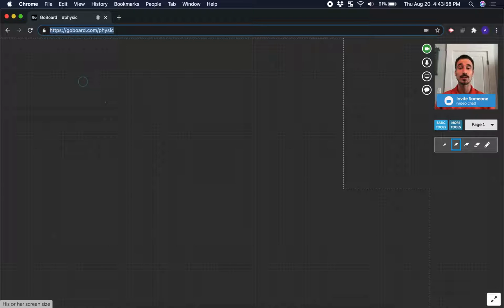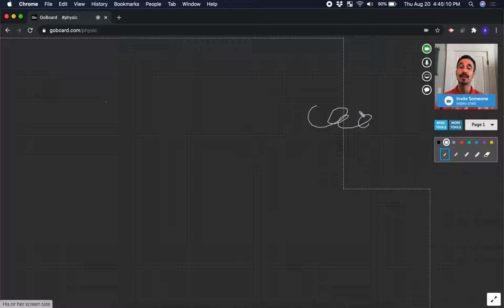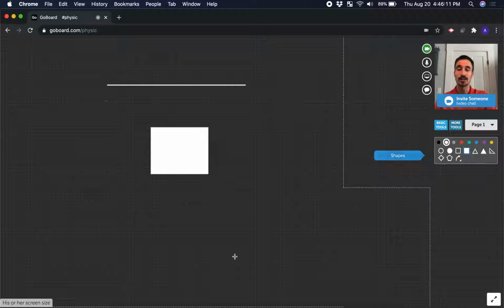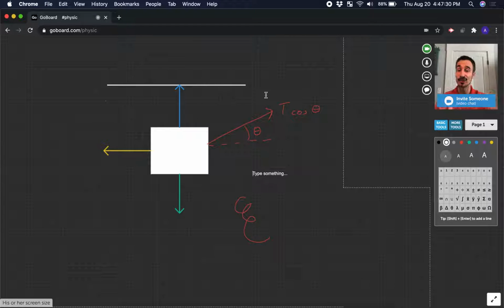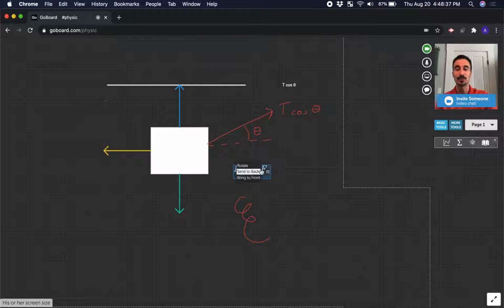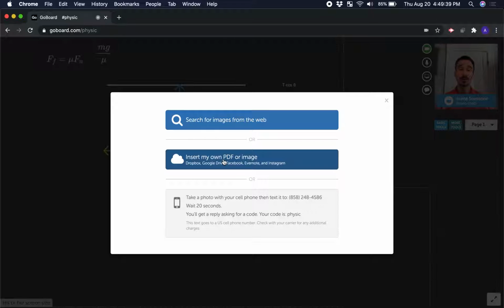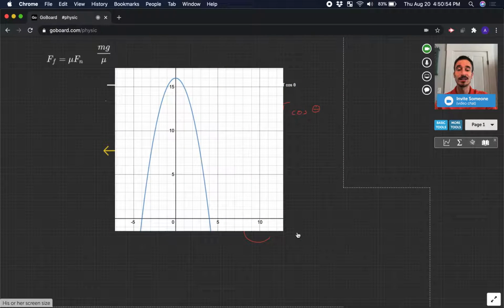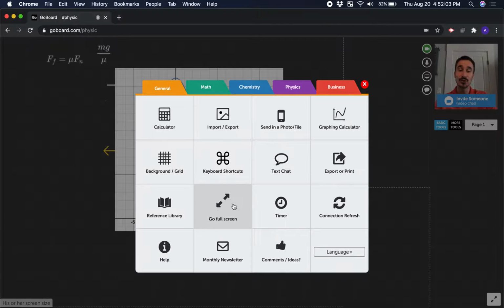GoBoard: Physics Walkthrough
Check out our wide variety of features and courses such Tutor Essentials, Online Tutor Essentials, or GoBoard at our

About Us:
Tutor Matching Service (TMS) was created to promote student success with the core mission of increasing access to one-on-one education in higher education. Since our founding in 2008, we have expanded our purpose to now be able to curate the best technology options for learning centers, tutors, and students, helping to enhance the tutoring experience, in-person and online.
We are established partners in the learning center community, partnering with over 200 colleges and universities, as well as being long-time members of the National College Learning Center Association (NCLCA) and the College Reading and Learning Association (CRLA).